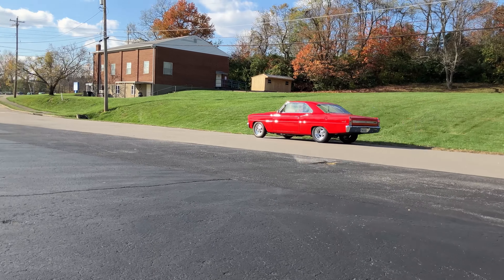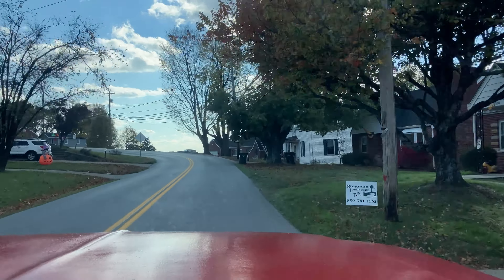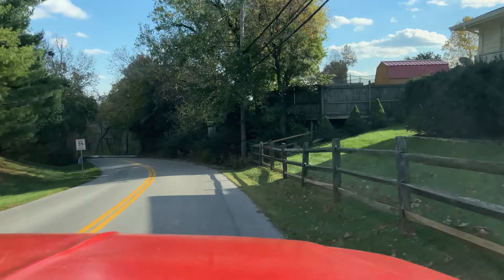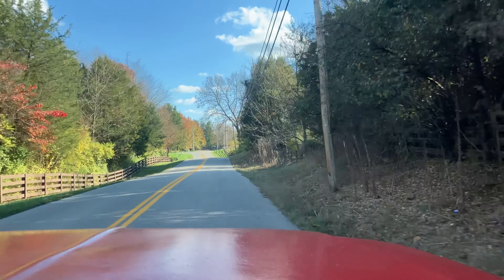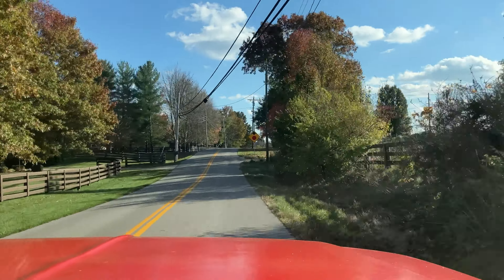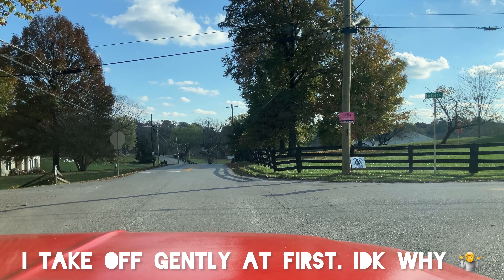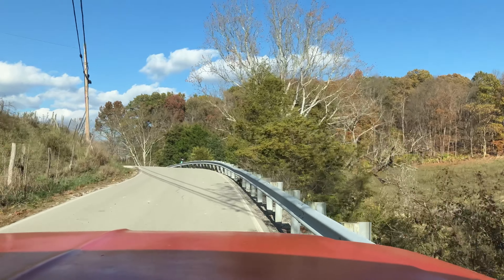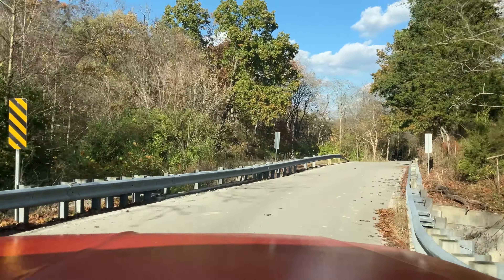Taking the scenic route home in my 400 hp bullnose ford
Taking a long route home to rip my 400 hp bullnose ford. It’s a 1982 F150 with a 302 with E5TE cylinder heads, probably ported, a speedmaster1979 race carb for circuit racing, and a kustom (with a k) 3 to 3.5 inch exhaust made by me. The twin I beams are very impressive in my opinion. According to some footage I got of my suspension the only body roll this thing has is from the big high profile tires. This thing handles better than the Toyota Corolla and the Nissan Sentra at work and is way faster than either. It is an absolute blast to drive!￼